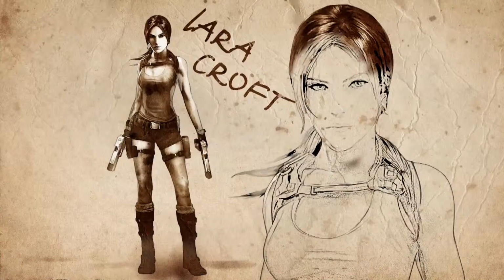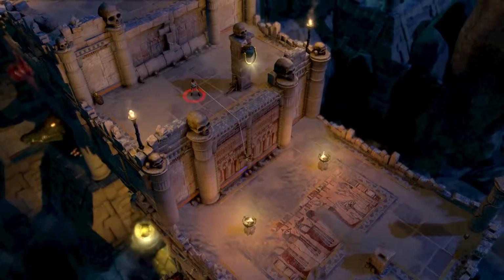Lara Croft and the Temple of Orisis – Four-Player Coop Mayhem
Więcej o Lara Croft and the Temple of Orisis